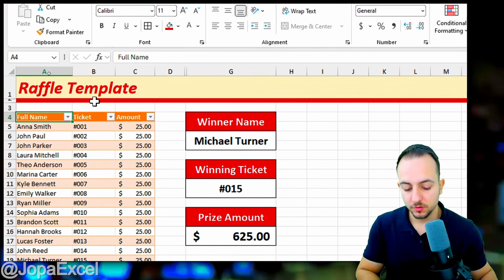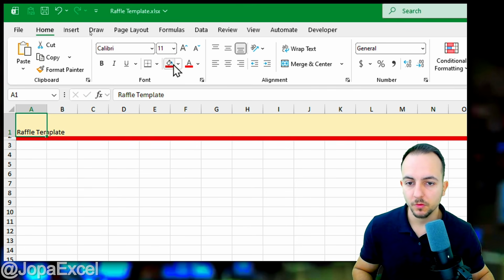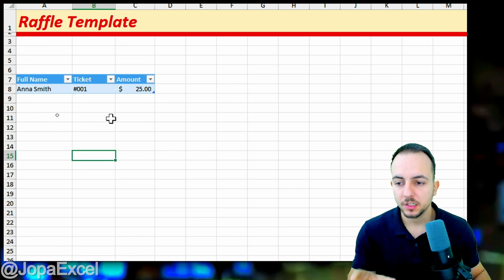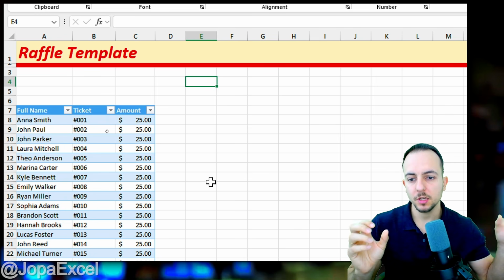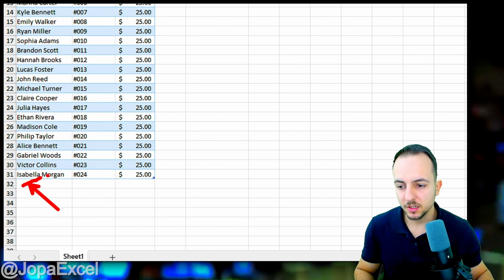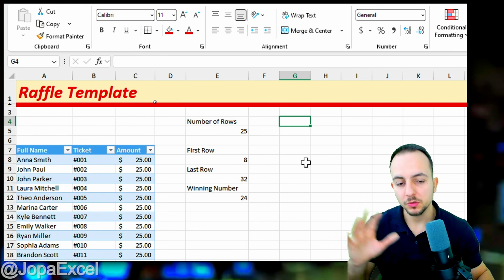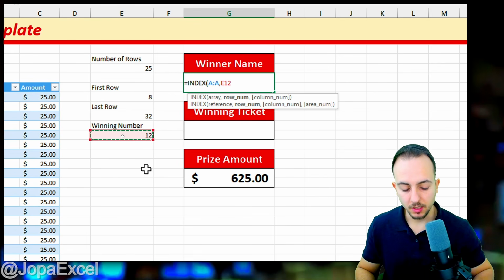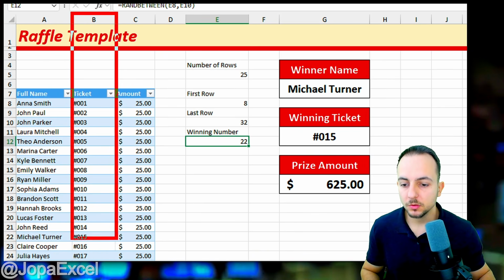How to Make a Raffle Template in Excel | Random Winner Generator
Learn how to create a raffle template in Excel that automatically draws a random winner from a list of names, shows the winning ticket number, and calculates the total prize amount.

In this Excel tutorial, I’ll show you how to build a simple but useful random winner generator using formulas like RANDBETWEEN, INDEX, COUNTA, and SUM. You’ll also learn how to format ticket numbers with leading zeros, turn your data into an Excel table, and refresh the drawing by pressing F9.

This raffle spreadsheet can be used for names, products, numbers, tickets, participants, or any type of list. Whether you have 10 rows or thousands of rows, the same idea can work.

Create a raffle spreadsheet in Excel, Build a participant list with names, amounts, and ticket numbers, Use RANDBETWEEN to draw a random row, Use INDEX to return the winner’s name and ticket number, Use SUM to calculate the total prize amount, Refresh the raffle drawing with F9, Create a clean and organized winner results panel

This is a practical Excel project for anyone who wants to create a random winner picker, raffle generator, giveaway spreadsheet, or simple draw system inside Excel.